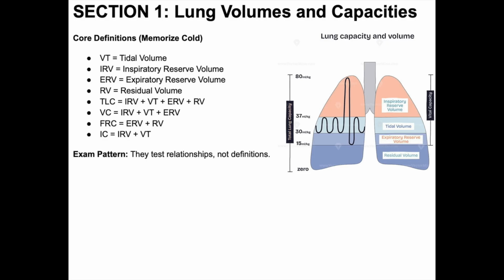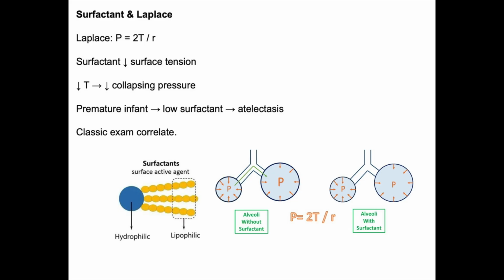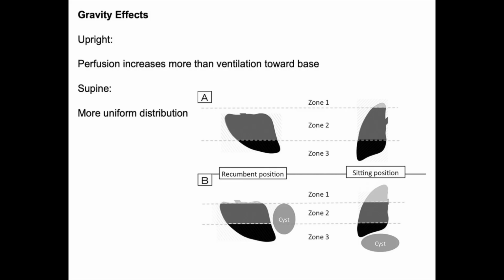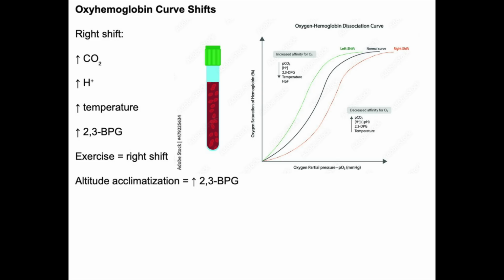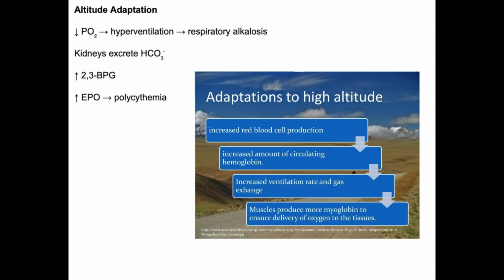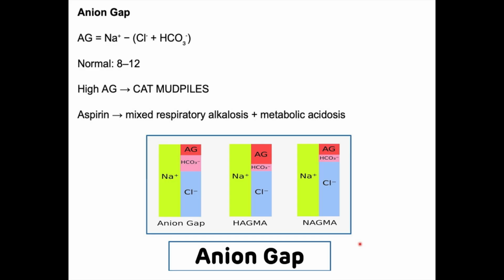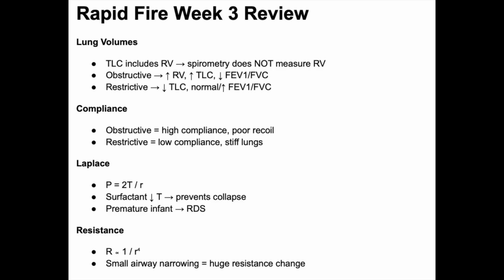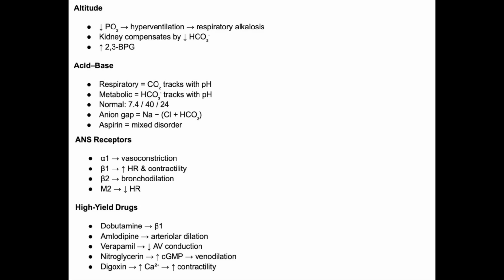CVRESP Week 3: From Airflow to Acid Base to Autonomics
This video is the third installment in a three-part CVRESP series and delivers a high-yield, mechanism-driven review of respiratory physiology, acid–base balance, and autonomic cardiovascular pharmacology, emphasizing how ventilation, gas exchange, neural control, and drug effects integrate into predictable clinical and exam patterns.

Rather than memorizing isolated formulas or receptor lists, this review focuses on physiologic logic: how lung mechanics determine airflow and resistance, how ventilation–perfusion gradients shape oxygen delivery, how carbon dioxide transport links directly to acid–base regulation, how altitude and exercise stress the system in patterned ways, and how autonomic receptors and cardiovascular drugs manipulate the same core pathways.

Topics covered (in order) include:

• Lung volumes and capacities, and what spirometry can and cannot measure
• Obstructive vs restrictive physiology and compliance patterns
• Laplace’s law and surfactant mechanics
• Airway resistance and small-radius effects
• Pulmonary vascular resistance and the U-shaped curve
• V/Q gradients (apex vs base), dead space, and shunt physiology
• Oxygen dissociation curve shifts and tissue unloading logic
• CO₂ transport and bicarbonate buffering
• Central vs peripheral chemoreceptor control of breathing
• Exercise physiology and anaerobic threshold transitions
• Altitude adaptation: hyperventilation, renal compensation, 2,3-BPG, and polycythemia
• Decompression sickness and Henry’s law
• Acid–base analysis: respiratory vs metabolic disorders, compensation rules, anion gap logic
• Mixed disorders (including aspirin toxicity)
• Autonomic pathways: cholinergic vs adrenergic signaling
• Receptor physiology (α1, α2, β1, β2, M2)
• Baroreceptor reflex integration
• High-yield cardiovascular drugs: dobutamine, amlodipine, verapamil, nitroglycerin, digoxin

This video is intended as a conceptual supplement, not a replacement for lectures, labs, or assigned course materials.

Moose Med is a medical-student-run review channel focused on breaking down complex systems into clear, integrated, mechanism-based explanations. The emphasis is always integration before memorization building frameworks that connect ventilation, perfusion, acid–base physiology, neural regulation, and pharmacology into one coherent system.

All content is designed to support not replace formal medical education.

This video is non-commercial, transformative, and intended solely as a study supplement. It does not reproduce proprietary lecture materials verbatim and is not a substitute for professional medical instruction or advice.

Thank you for stopping by Moose Med where we take medicine by the horns. 🫎